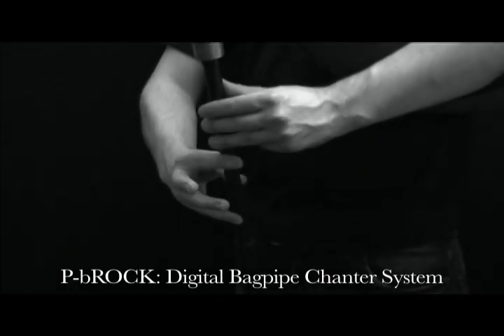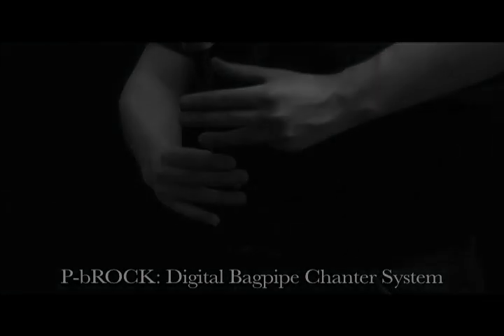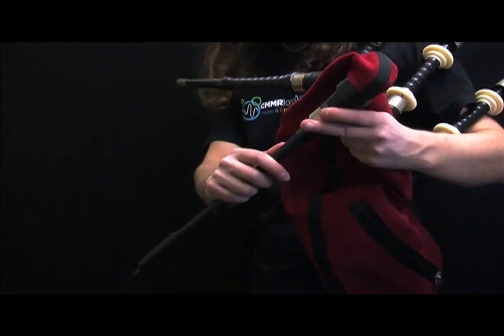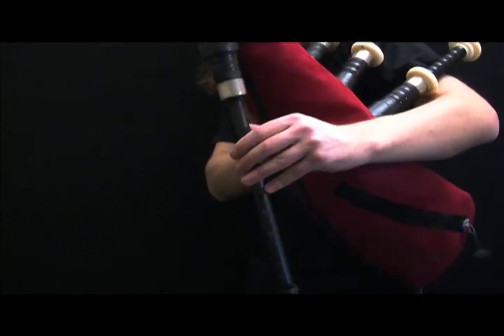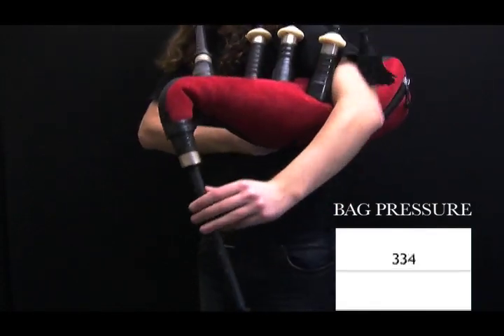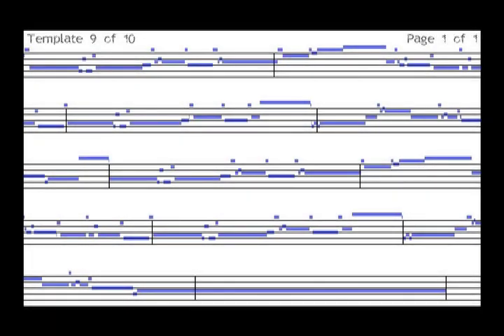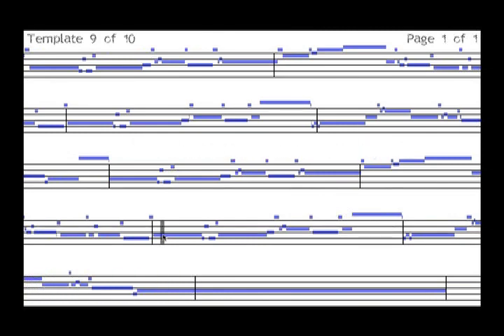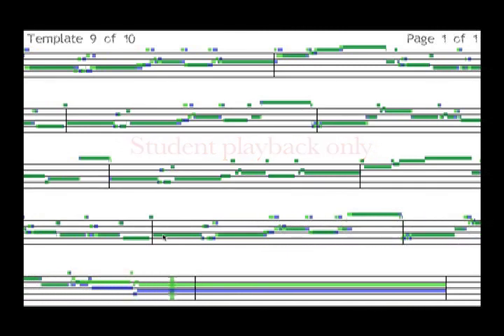P-bROCK Digital Bagpipes: Chanter and Software Demo